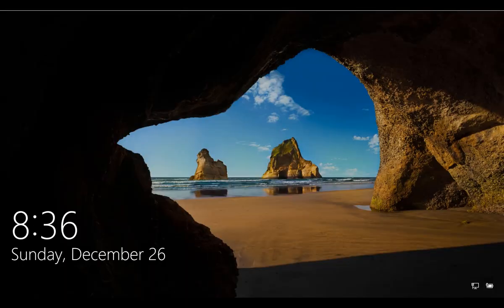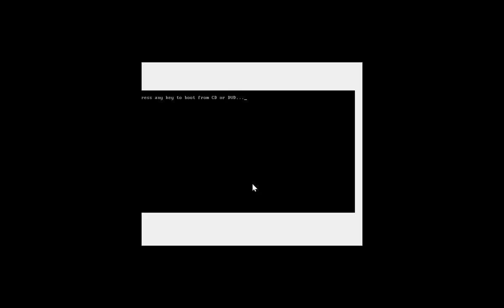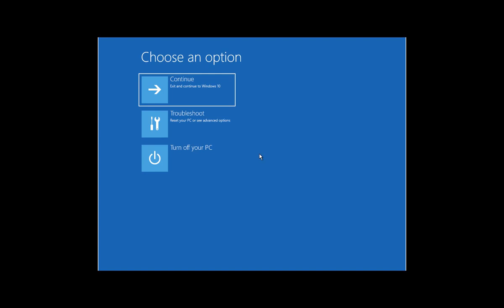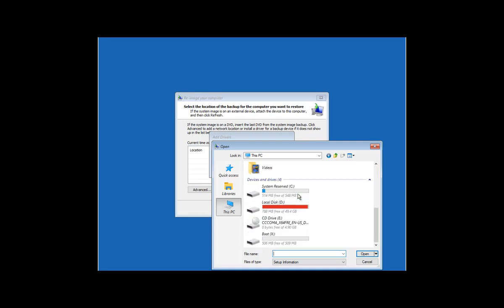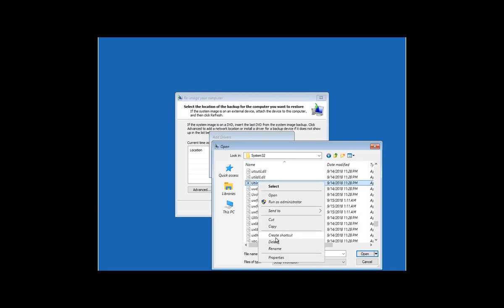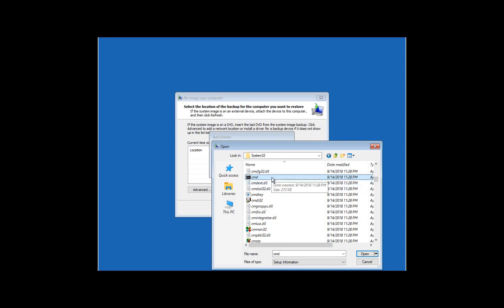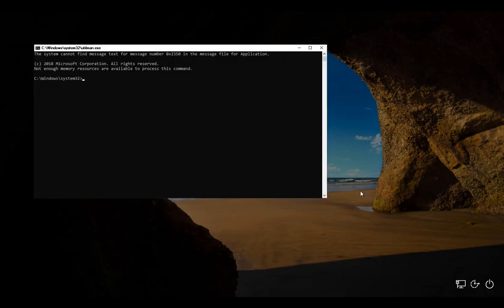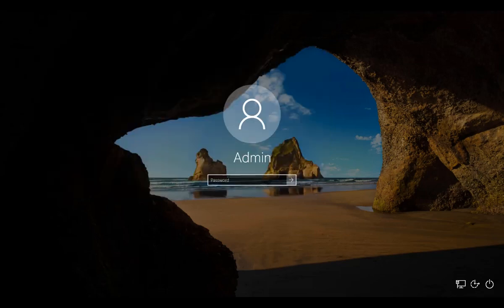How To Reset Forgotten Password In Windows 10 Without Losing Data In Less Than 5 Minutes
For this method to work you need to have a bootable flash drive or Windows 10 DVD.
All the information in this video are for informational and educational purposes only.
You shall not misuse the information to gain unauthorized access.
You may try out this on your own computer at your own risk.
Performing hack attempts (without permission) on computers that you do not own is illegal.
The misuse of the information in this video can result in criminal charges brought against the persons in question.